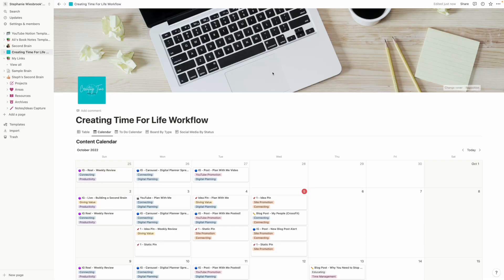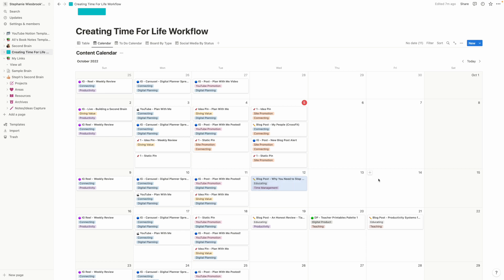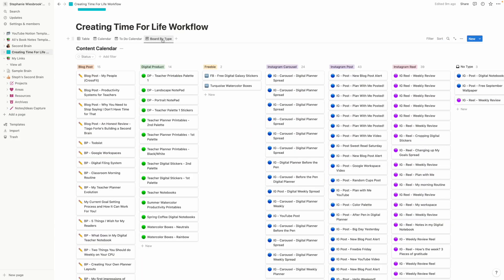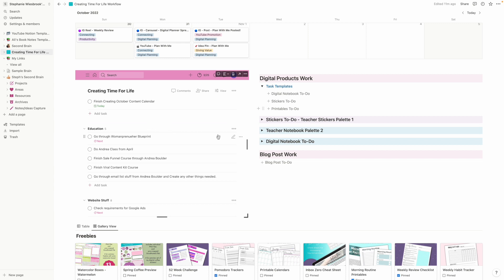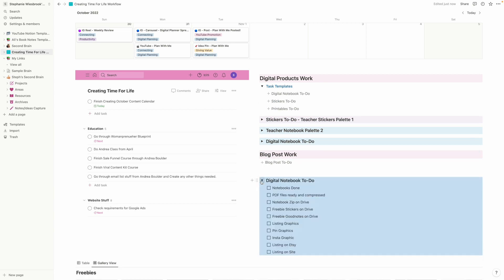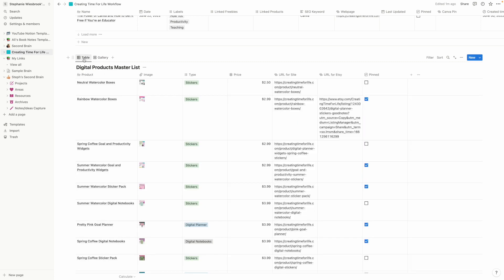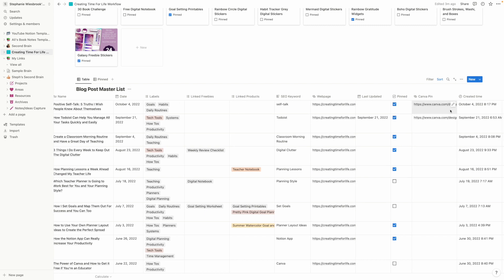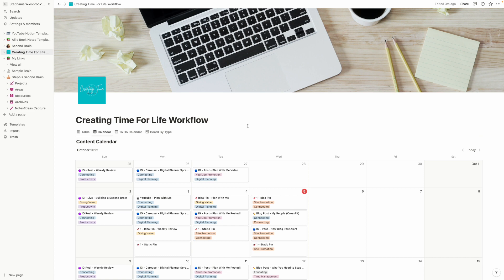My Blog Workflow in Notion - An Awesome Productivity Tool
Notion has been around for a bit, but is more recently popping up more often. It is a powerhouse tool that can certainly keep track of a LOT of different things and is free for personal use. Check out this walk through of my Notion workflow for my blog and see some of the different ways you can use Notion!

and check out the website for more information on productivity and planning!